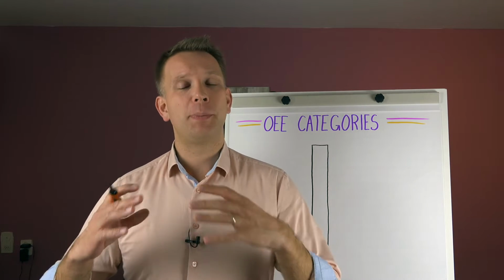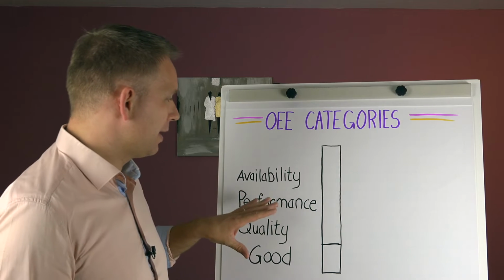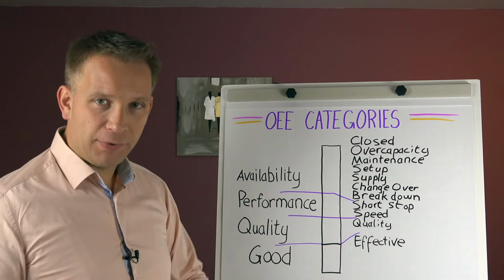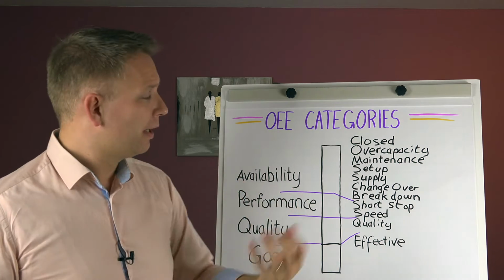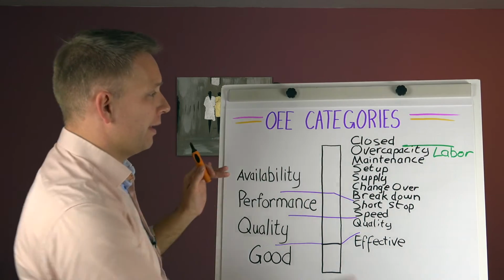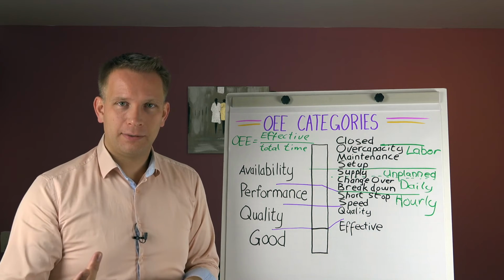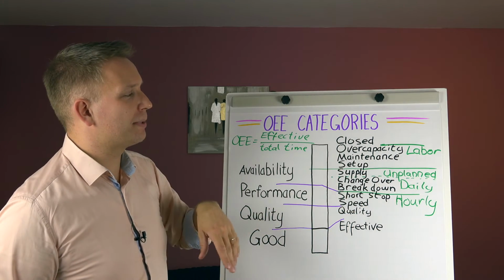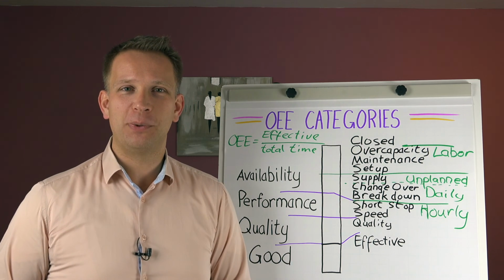OEE categories explained | Why I don't like the Availability Performance Quality split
There's a common way of splitting out OEE losses: into Availability, Performance and Quality losses - I don't like it. It's not detailed enough to give you real information and more difficult than needed for this level of detail.
Let's go over the full set of OEE categories, so that you can make an informed choice on which categories you really want to use in your business.
Also, we'll discuss why you use different 'total times' for different strategic levels - you'll want to discuss a different percentage in your daily meetings from the numbers in a organisational strategy meeting.